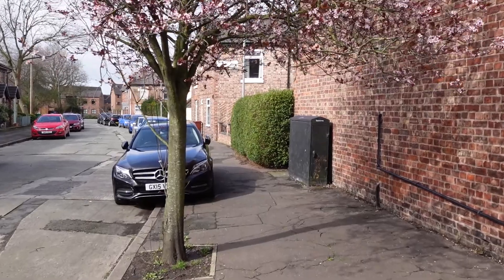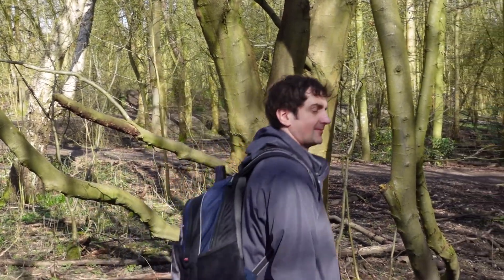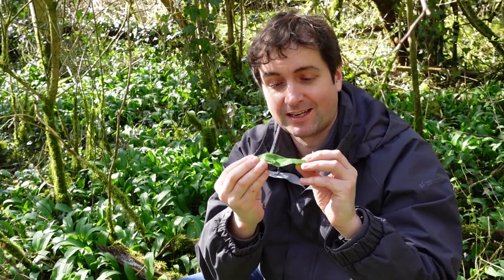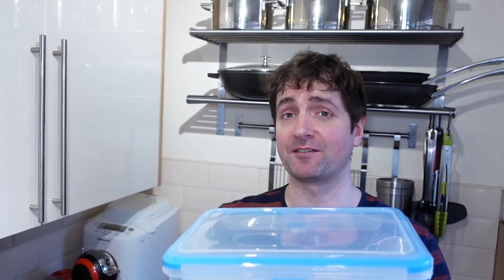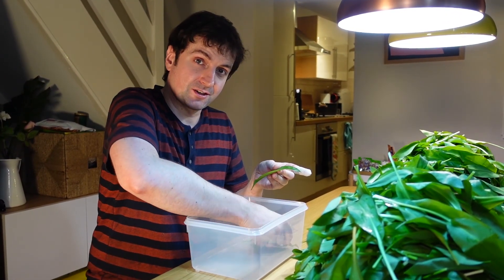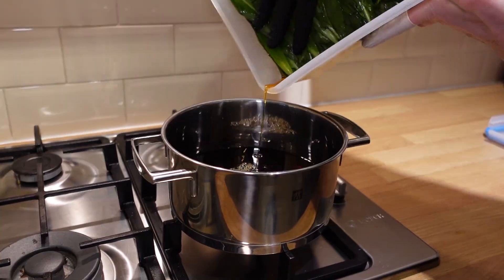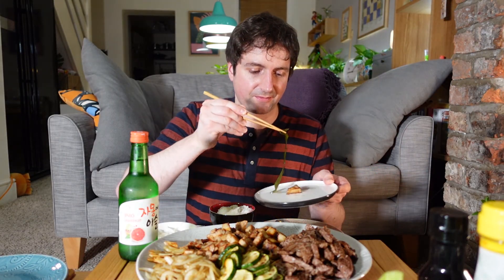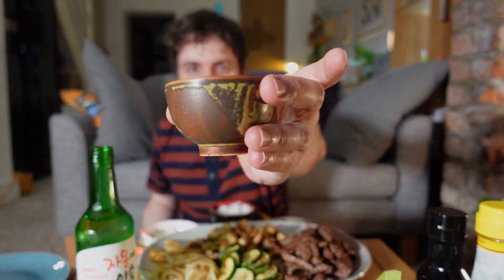KOREAN Wild Garlic (Ramps) Pickle Recipe (& foraging!)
In this video I take you around my local area to find and pick wild garlic, then back to my home to prepare Korean wild garlic pickle.

Wild garlic pickle is a great side dish and incredibly cheap to make - especially since it grows everywhere in woodland at this time of year.
It can keep for a long time, several years in fact and the flavour gets better the longer you leave it.  Try it!

For this recipe you need:
Wild Garlic (of course)
4 cups of stock (recipe in video) or water
3 cups of soy sauce
2 cups of vinegar
1 1/2 cups of sugar

To begin, wash the wild garlic and dry them.  It's a laborious task but you need to make sure that the wild garlic is clean and dry.  Find a container to lay the wild garlic in rows and stacks of 10, top and tail either side.  You don't need to do this, you can add them however you like but I find it easier when it comes to serving as you can just take 10 leaves at a time.

To make the base, add the water, soy sauce,  sugar and ONE cup of vinegar (you'll need to add the other later) to a pot and bring to the boil.  Once boiled, add the final cup of vinegar and allow to cool.  Once cooled, add the mixture to the leaves and cover.  Leave for three days OUTSIDE of the fridge.

After 3 days empty the mixture back into a pot and re-boil.  Once re-boiled and cooled, you can add this back to the leaves and put them in the fridge. You can start eating them after a few weeks but I recommend at least a few months or when the leaves start to get darker!